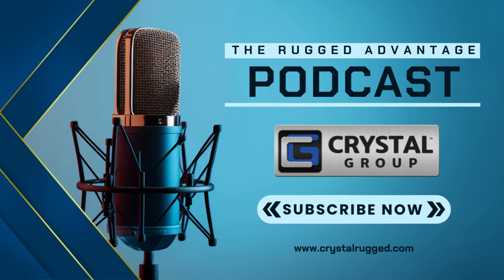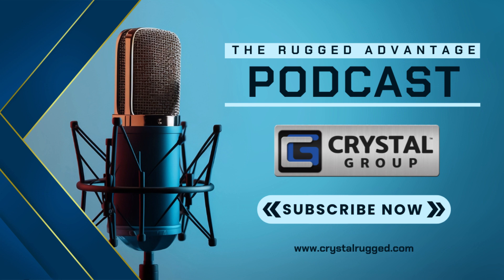Jim on Engineering | Where is motherboard technology headed?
In this final episode of Jim on Engineering, Jim Shaw, Alan High, Will Byers, and Mike Steffen wrap up their discussion of chips on a motherboard with the CPLD, power management, and where they see motherboard technology going.